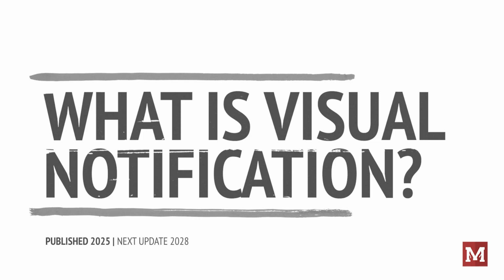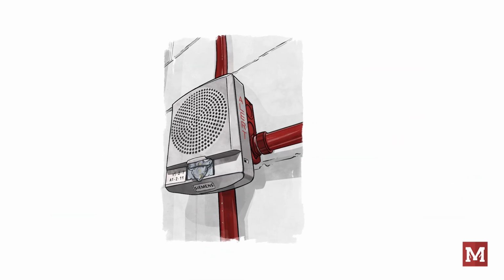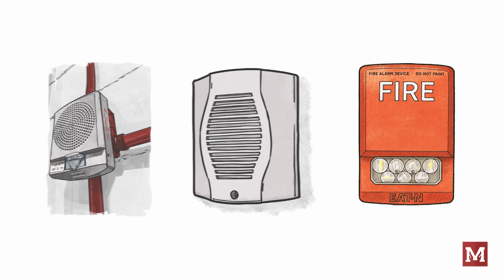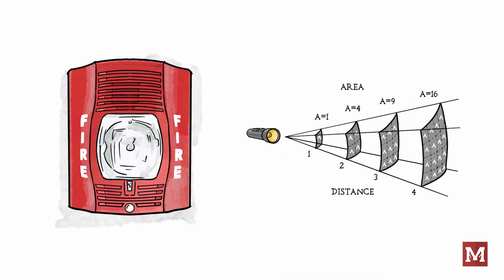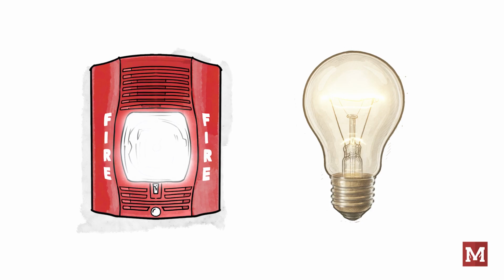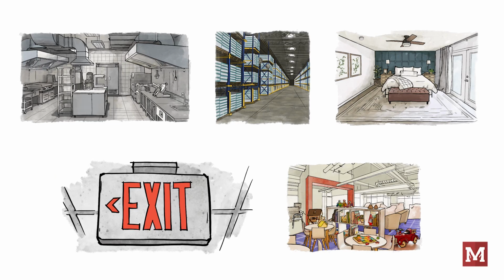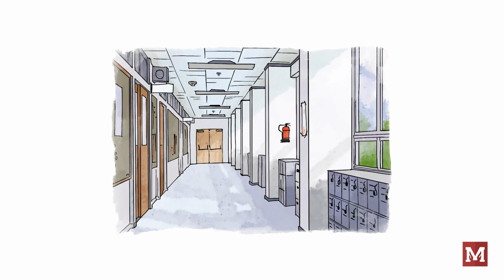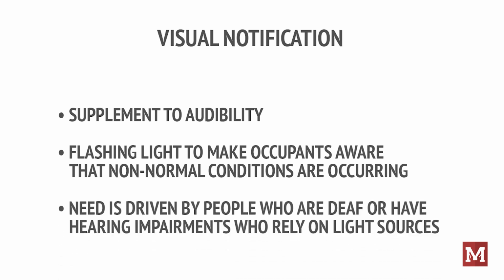What is Visual Notification?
Notification is the output — an alert meant to prompt occupants to act. It can be audible, signaling a fire through sound, or visual, using lights or signals.

In this video, we’ll focus on Visual Notification, which will be the main topic for the rest of this series.